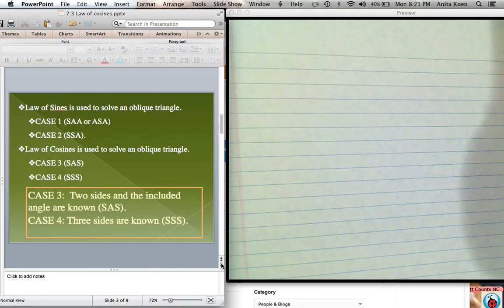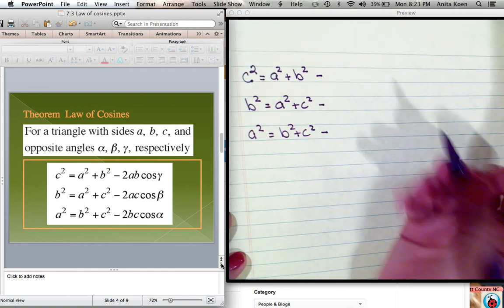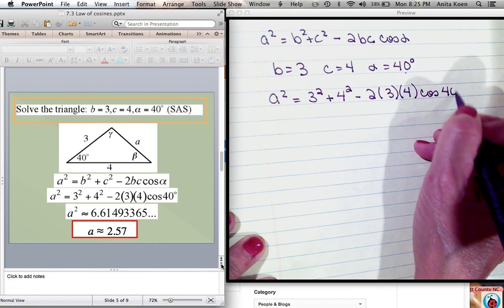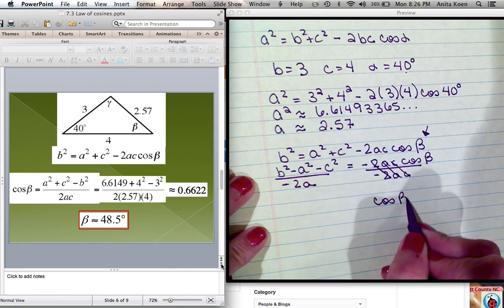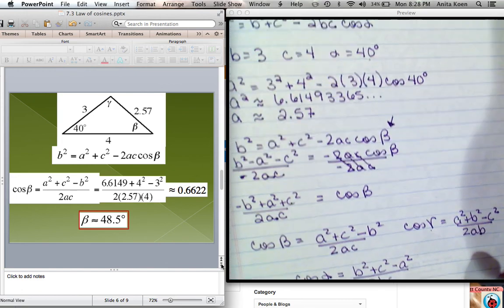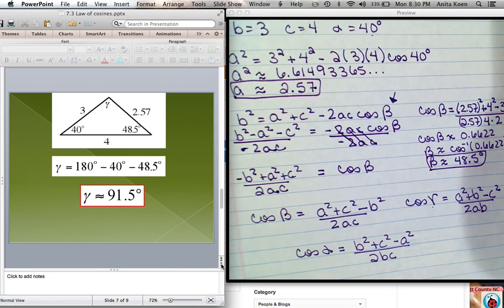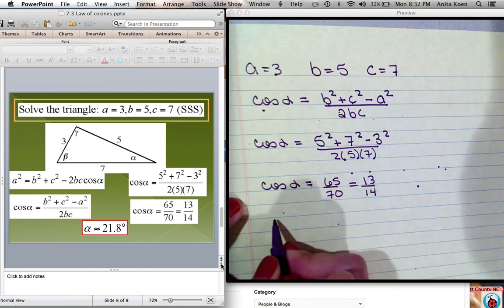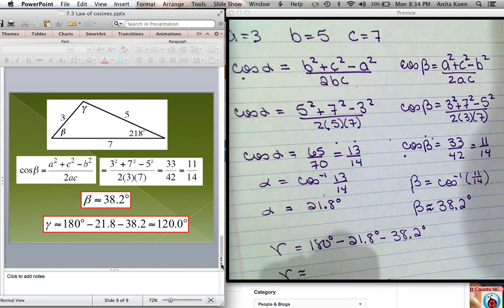Log 3 PreCal Law of Cosines